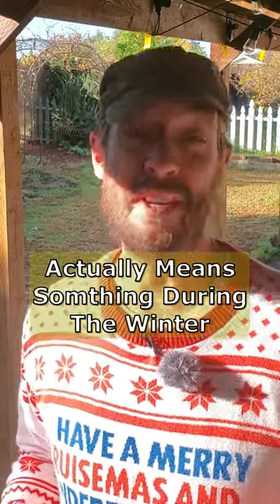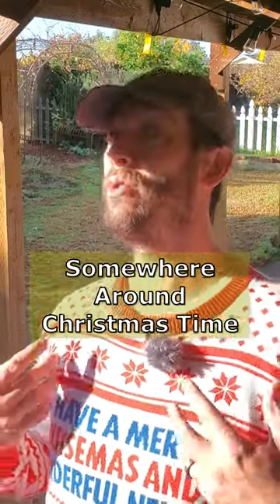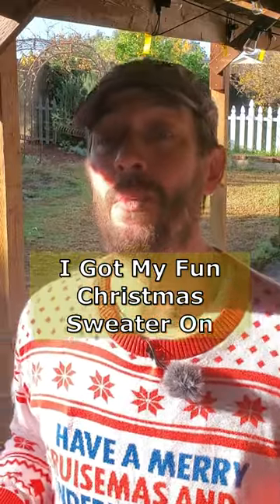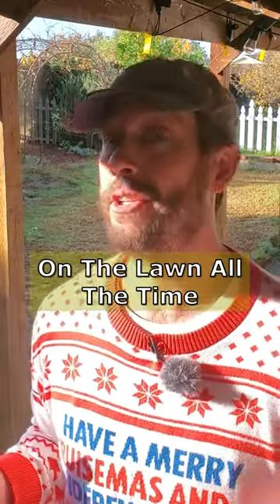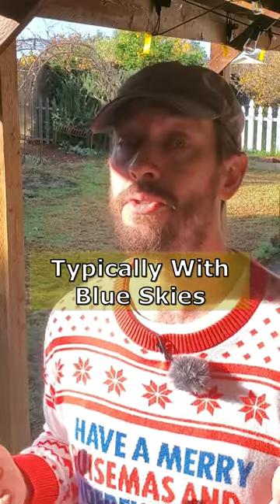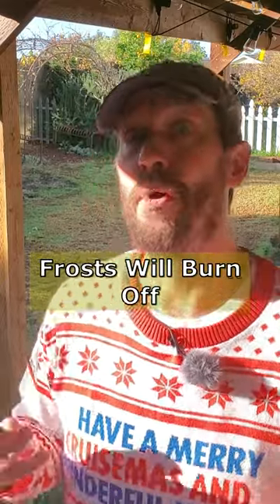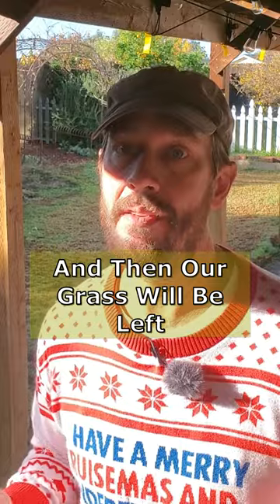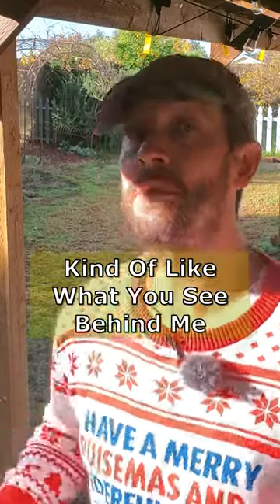KEEP OFF The Christmas Grass